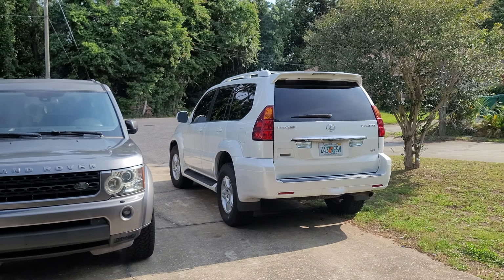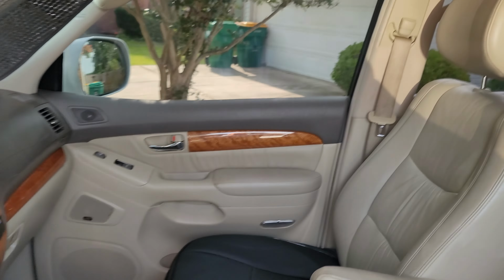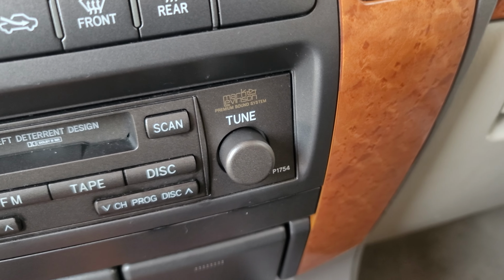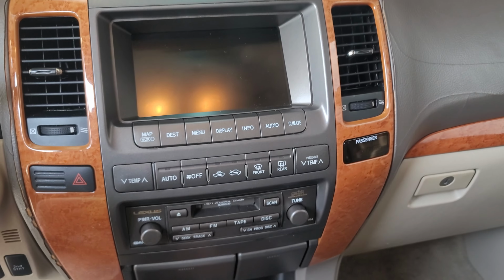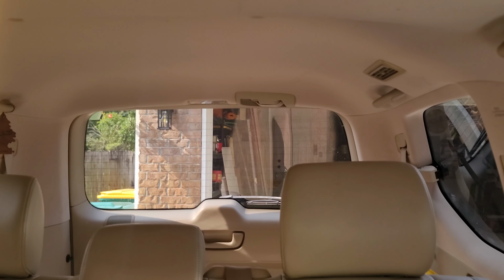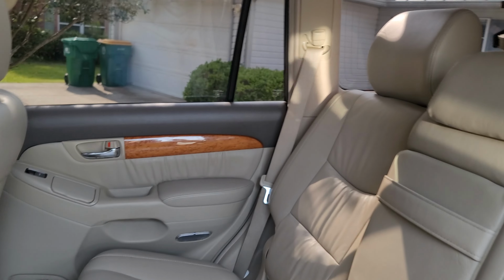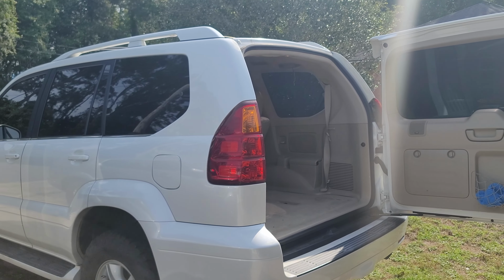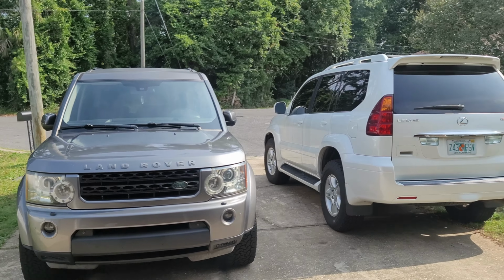Big Changes in Florida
I was tired of parading around in an off road rig that never touches dirt. I was ultimately looking for a four door truck but this 05 GX470 was offered and despite wanting to just turn it down, I was curious and man am I happy about that now. It rides better than the LR4 which has 4 corner air suspension. It may not be a selling point for most people but I bet having a few ruptured discs in your lower back will change your mind.

We are taking a break from building bumpers but if you need lift kits for your ML, we still have them!